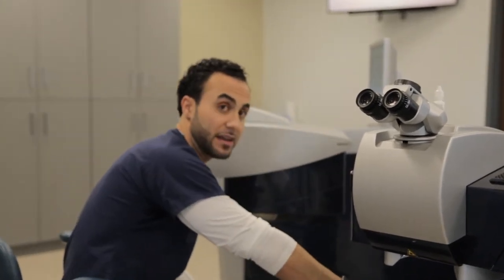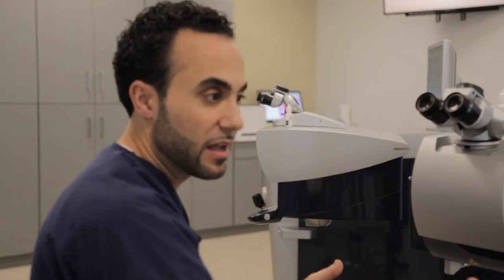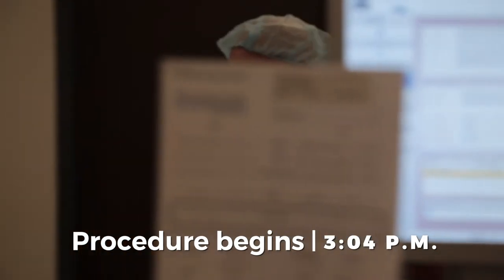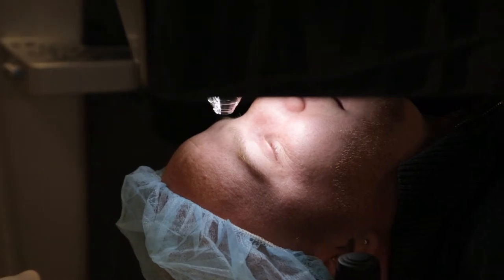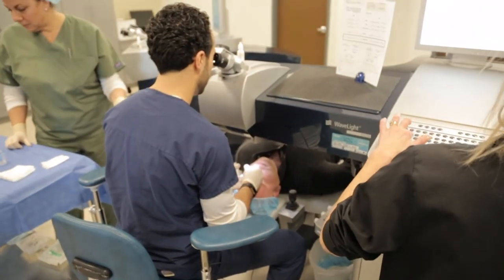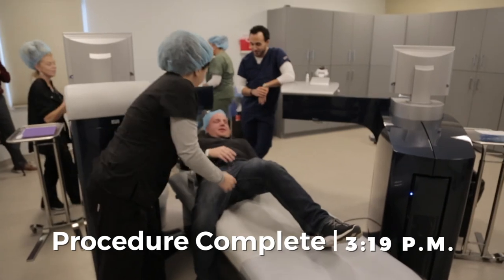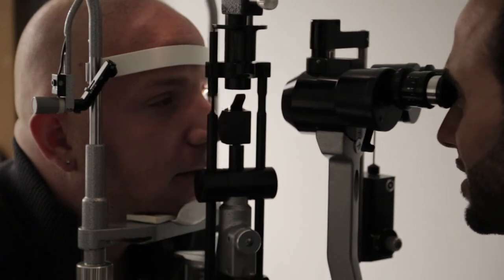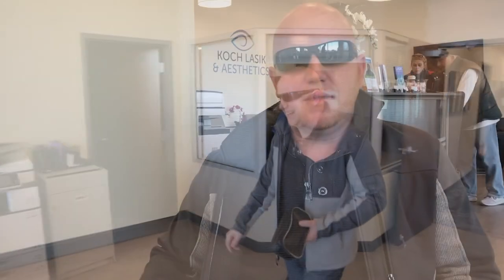Daniel's LASIK Procedure from start to finish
Have you thought about LASIK but aren't sure what to expect? Here is a a complete LASIK Procedure from start to finish with Dr. Richard Sayegh of Koch Eye Associates. Thank you to our patient Daniel for allowing us to record his journey! To begin your LASIK journey and find out if you are a candidate